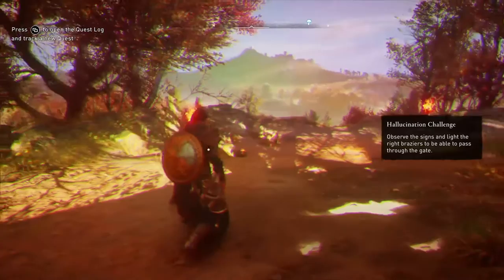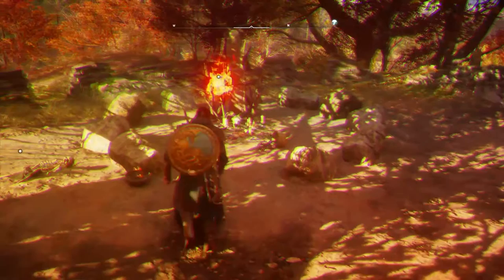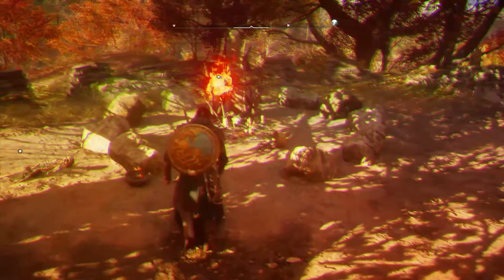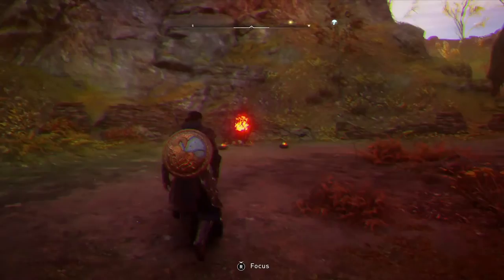Assassins Creed Valhalla: Fly Agaric Sciropescire (Dudmastun Lake, Dhustone Quarry, England)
SIMPLE, EASY TO FOLLOW GUIDE/SOLUTION! Stuck trying to figure out white fire to turn red or blue? I got you covered in this easy to follow guide. :)